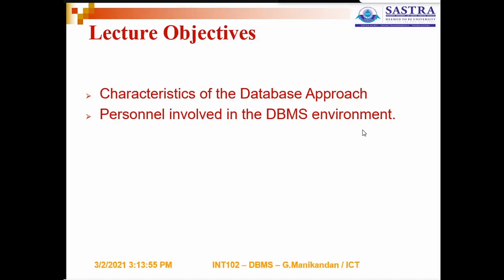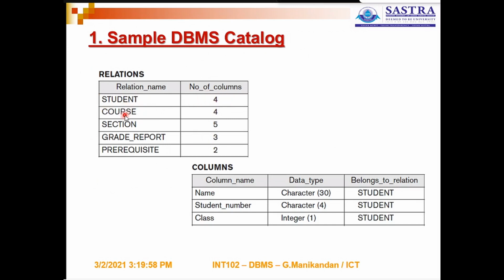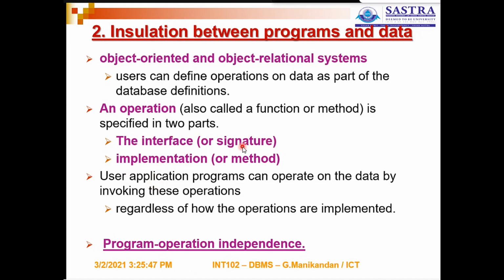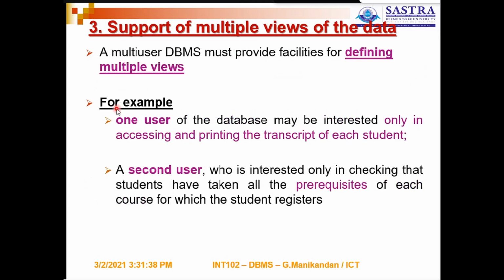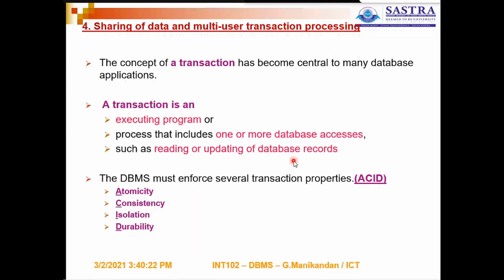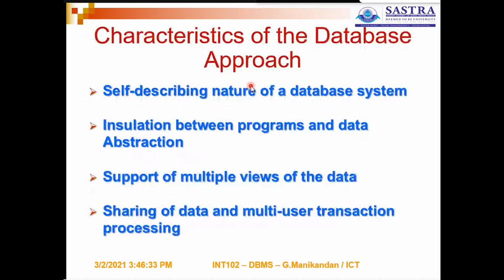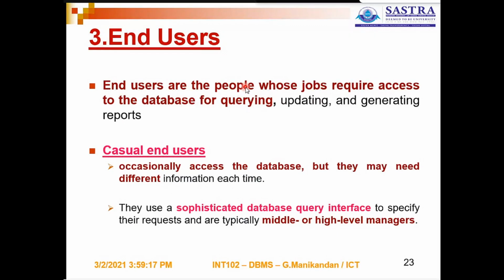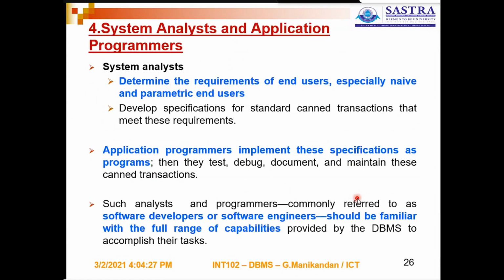3rd video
unit 1